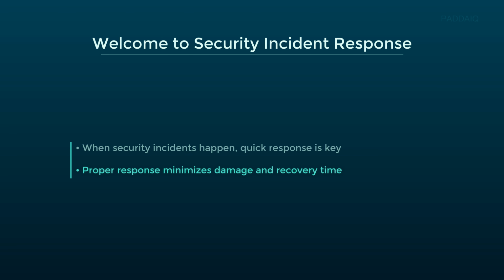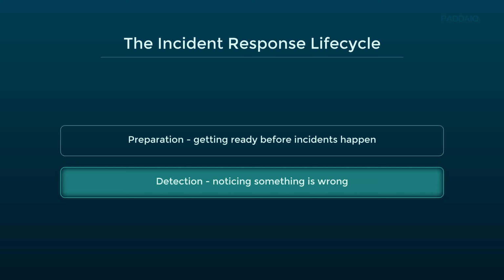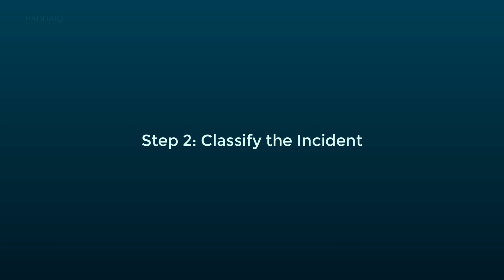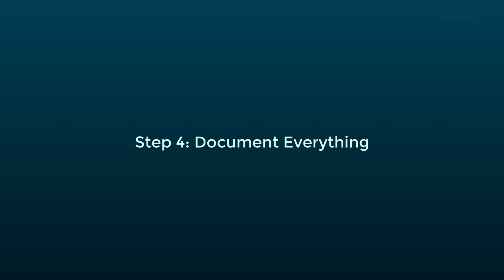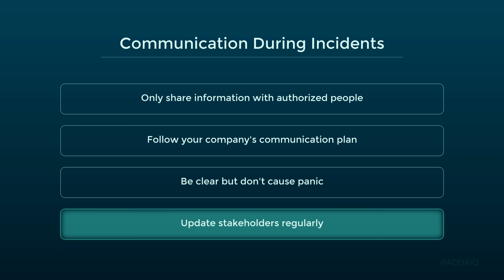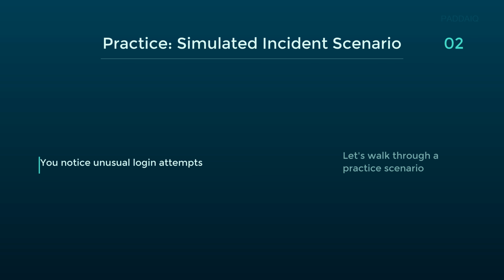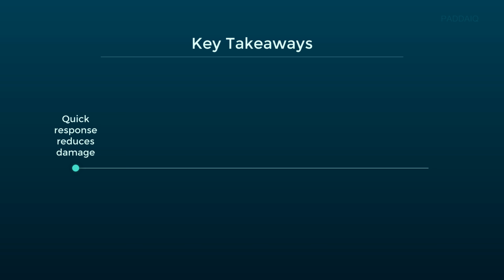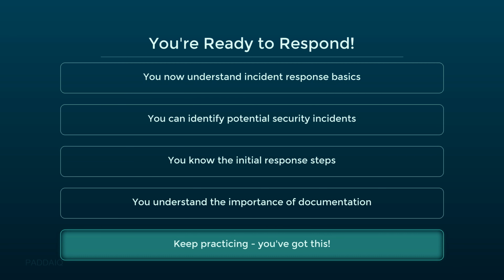SAP BTP Security Incident Response: Protect Your Cloud Environment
LEARN ENTERPRISE SECURITY INCIDENT RESPONSE

Master the critical skills needed to detect, contain, and resolve security incidents in your SAP BTP environment. When security breaches occur, your response time determines the business impact. This comprehensive training transforms how your organization handles security threats in the cloud.

PROTECT YOUR BUSINESS CRITICAL SYSTEMS

Discover how to quickly identify unauthorized access attempts, suspicious activities, and potential data breaches. Learn to classify incidents by severity and impact, ensuring your team prioritizes the most critical threats first. Proper incident classification means business-critical operations receive immediate attention during security events.

FOLLOW THE PROVEN INCIDENT RESPONSE LIFECYCLE

Master the complete incident management process from detection through resolution. Learn preparation strategies that establish your security foundation before incidents occur. Implement detection techniques using BTP cockpit monitoring tools and security alerts. Execute containment procedures to prevent problems from spreading across your landscape.

HANDS-ON PRACTICAL IMPLEMENTATION

Practice with realistic simulated scenarios that mirror actual enterprise security challenges. Walk through detecting unusual login attempts, investigating suspicious activities, and implementing immediate response actions. Gain confidence through guided exercises that simulate real-world security incidents.

EFFECTIVE DOCUMENTATION AND COMMUNICATION

Learn enterprise-grade documentation practices that preserve evidence and create audit trails. Master communication protocols that keep stakeholders informed without causing panic. Understand how to maintain operational security while coordinating response efforts.

POST-INCIDENT REVIEW AND IMPROVEMENT

Transform security incidents into learning opportunities that strengthen your entire organization. Conduct thorough reviews to identify what worked well and where improvements are needed. Update procedures based on lessons learned and share knowledge across teams.

BUSINESS TRANSFORMATION OUTCOMES

Reduce security incident damage and recovery time through proper response procedures. Maintain customer trust and system integrity during challenging security events. Build organizational resilience by continuously improving your incident response capabilities.

ENTERPRISE-READY SECURITY SKILLS

Develop the expertise needed to protect your SAP BTP investments and maintain business continuity. Ensure your team can respond confidently and effectively to any security challenge. Build a security-first culture that prioritizes rapid response and continuous improvement.